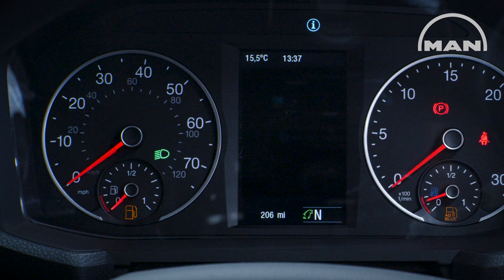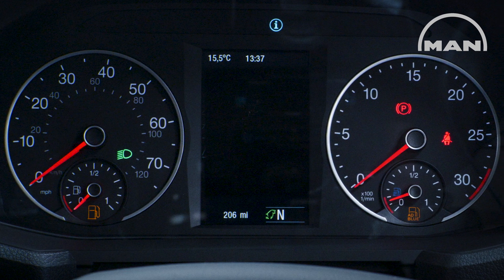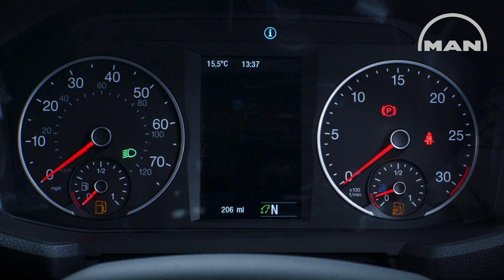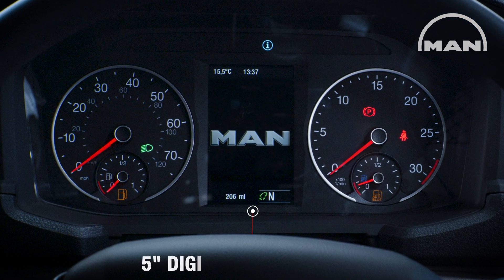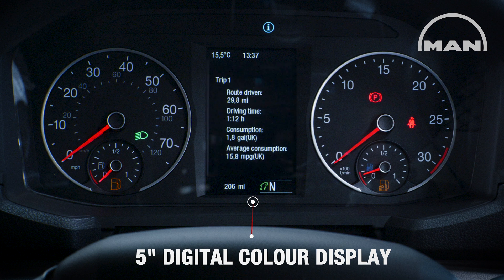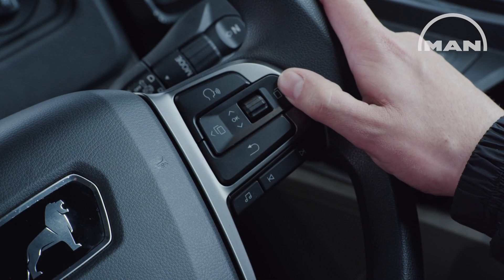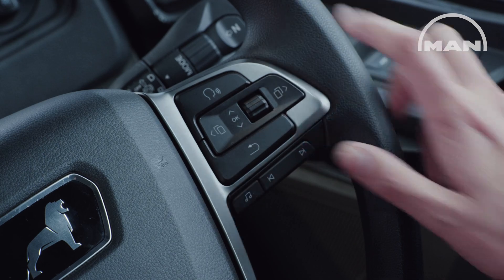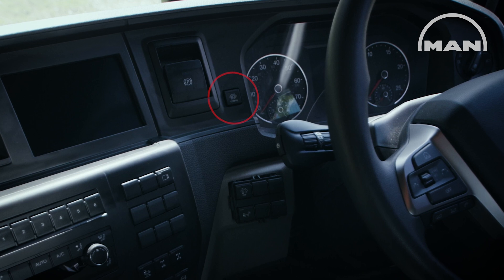MAN TGS Instrumentation Panel